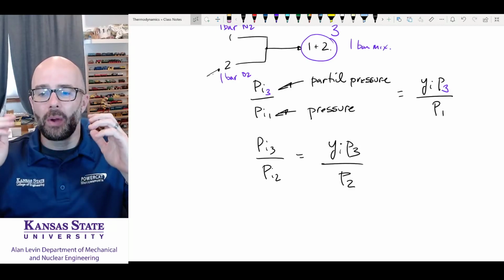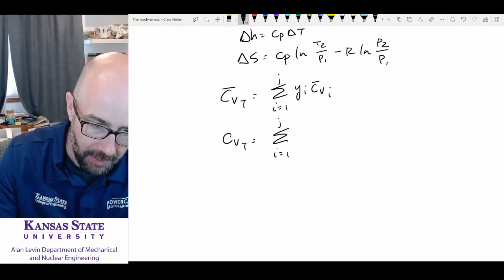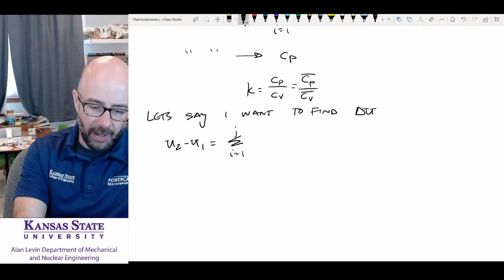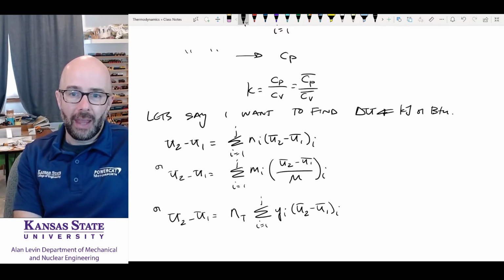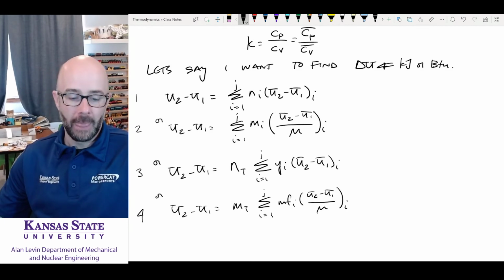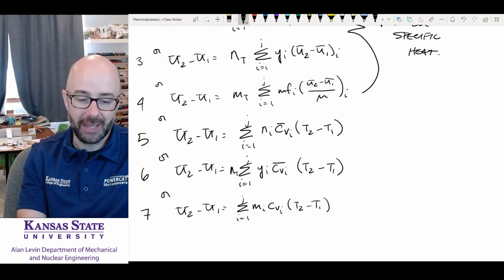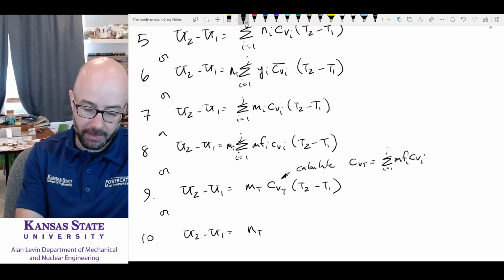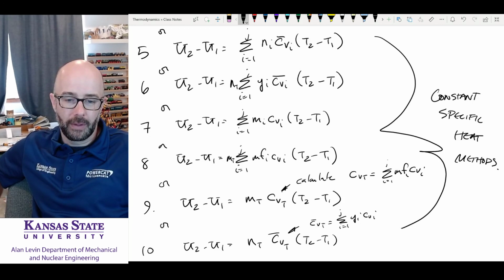Lecture 32 Mixture Specific Heats